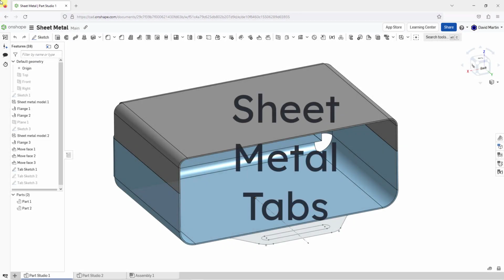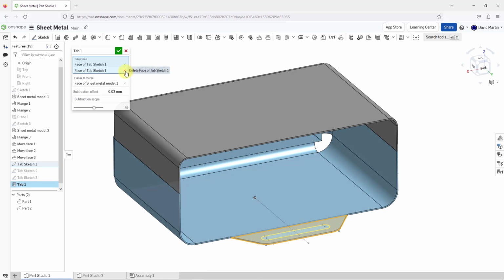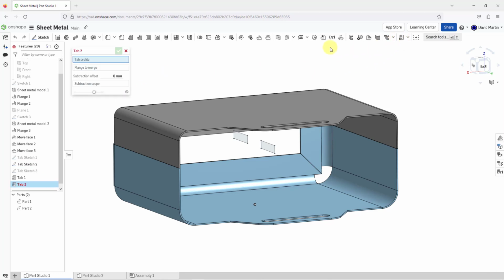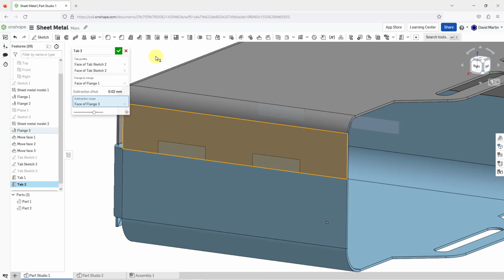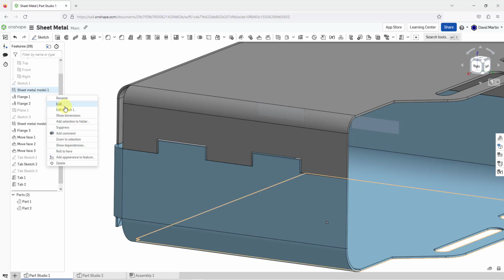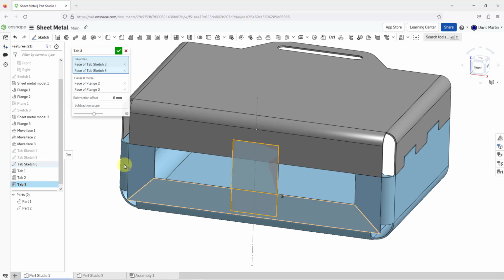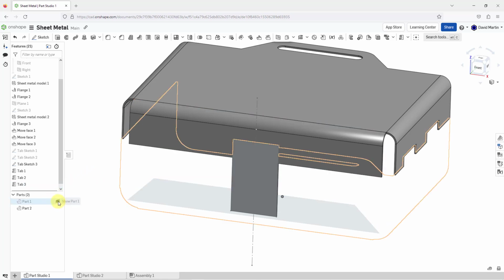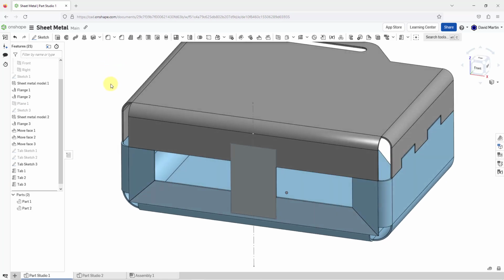Onshape - Sheet Metal - Tab Feature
This Onshape tutorial shows how to create Tabs in a Sheet Metal model in a Part Studio.

Thanks,
Dave